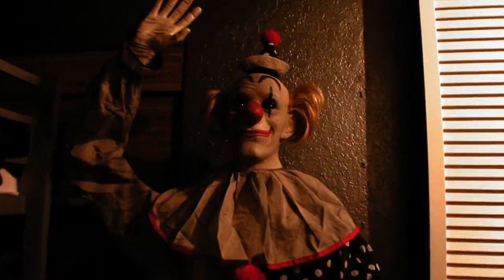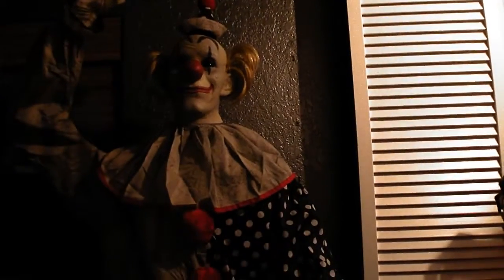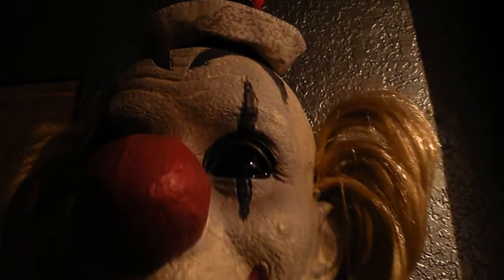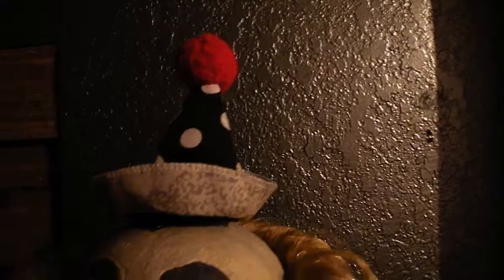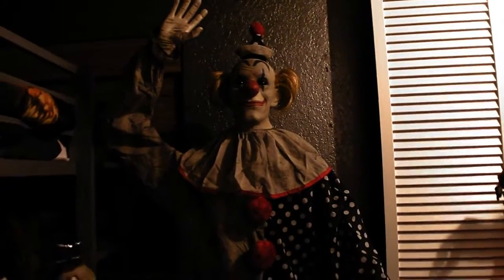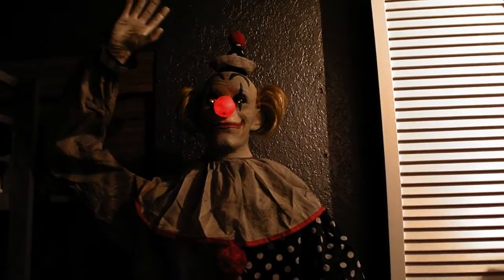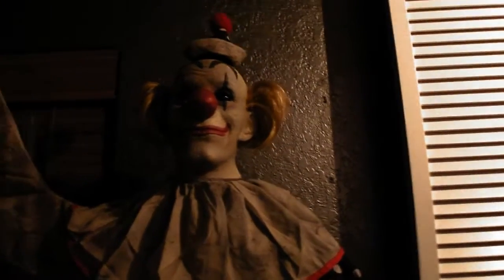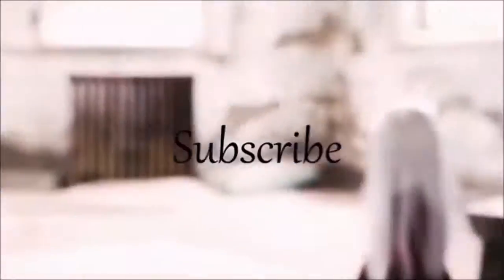Waving Wally | Wolfman Reviews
In this Wolfman Review I will be reviewing Waving Wally which is new for Halloween 2019 and is being sold at Spirit Halloween for $229.99!